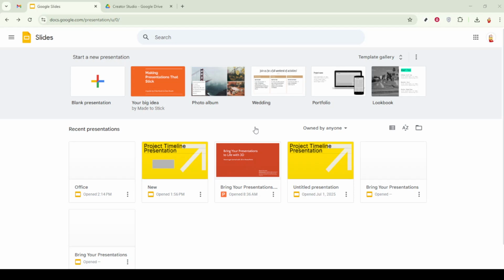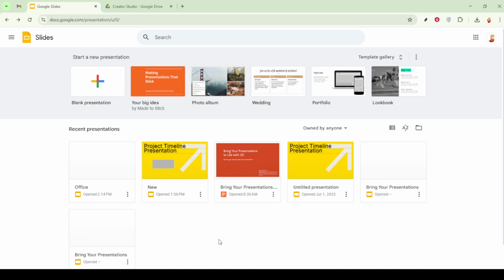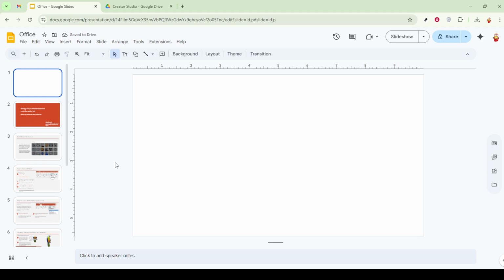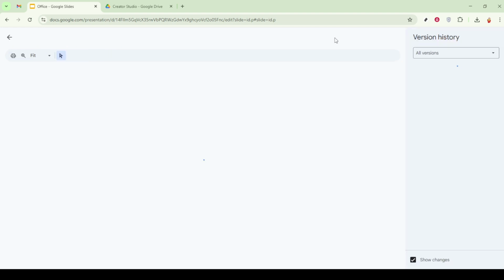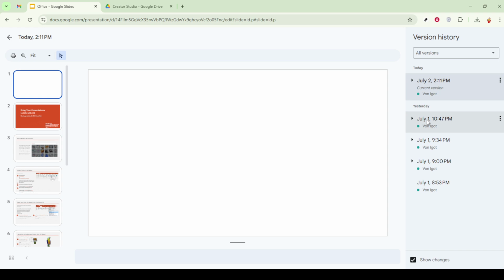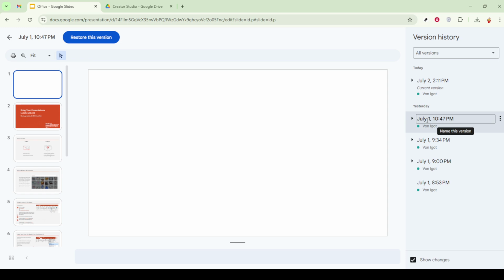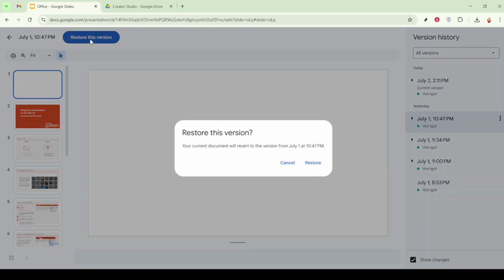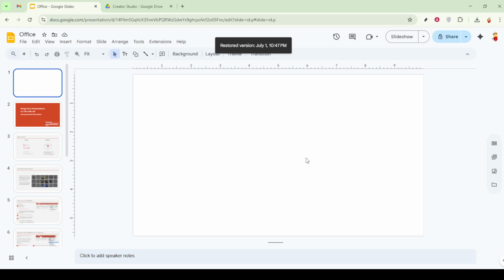How to Recover Google Slides That Were Deleted edit History [2025 Easy Guide]